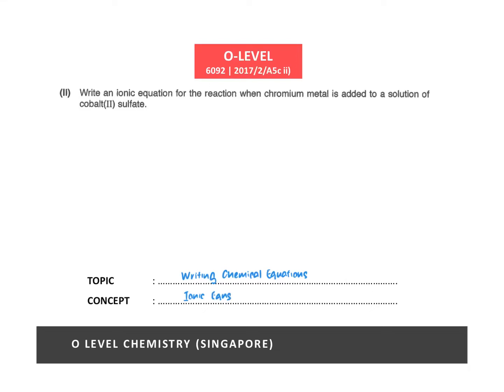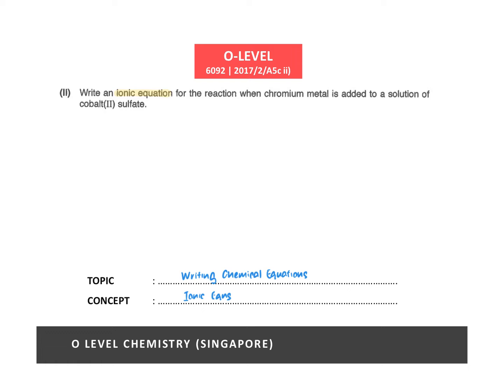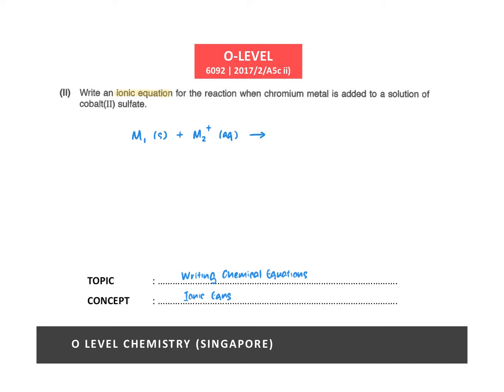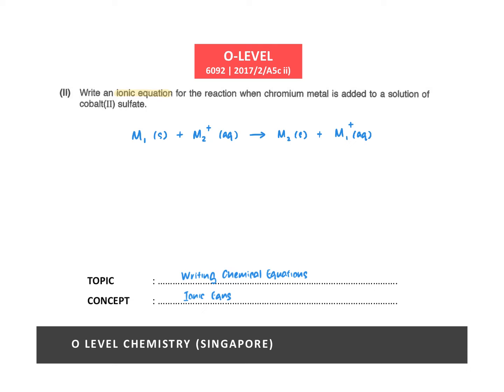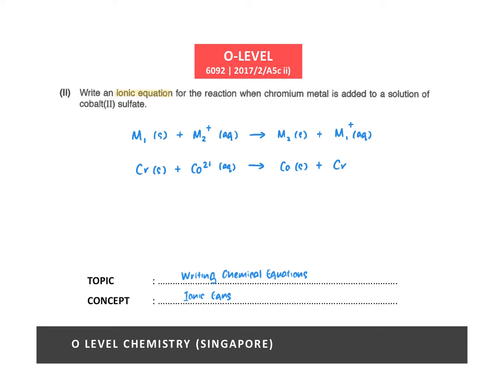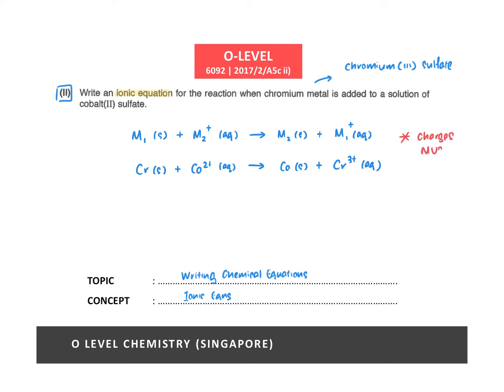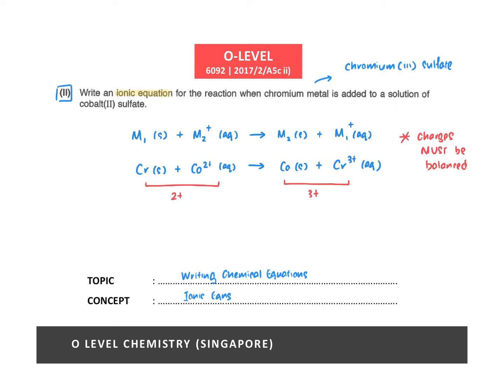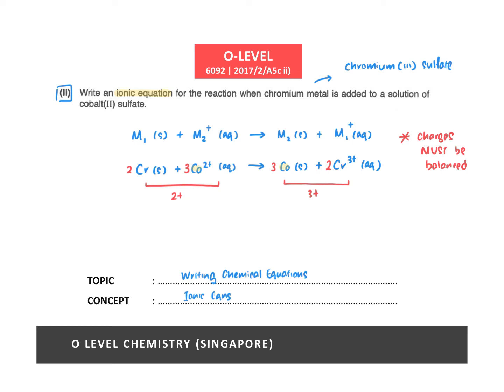[6092] 2017/P2/A5cii | O-Level Qns Explained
Leave in comments if there is any TYS qns that you wish for a video explanation!